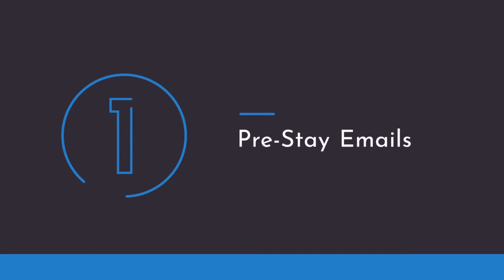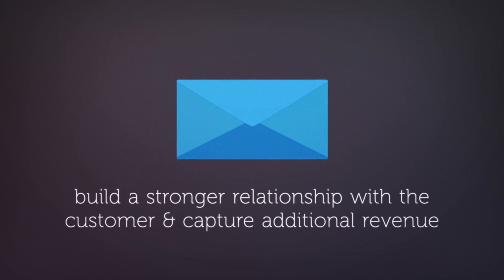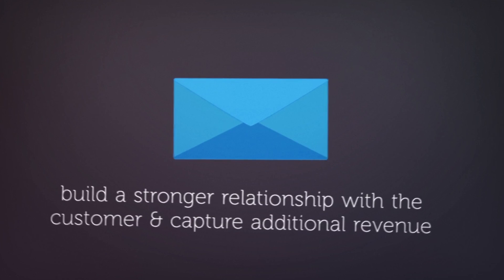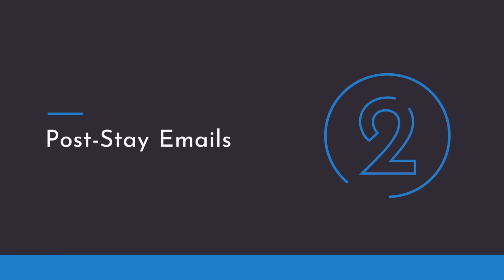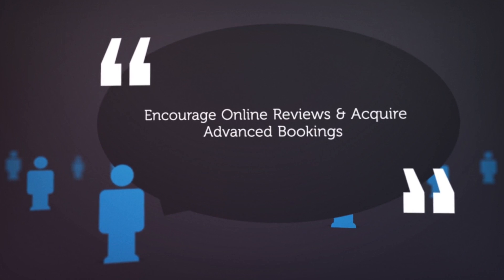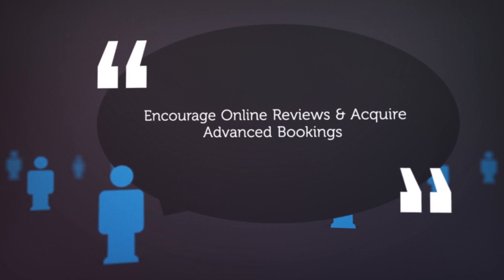Busy Season Strategies Part 3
Pre-arrival and post-stay emails for your guests.